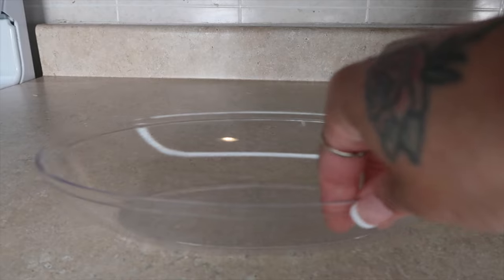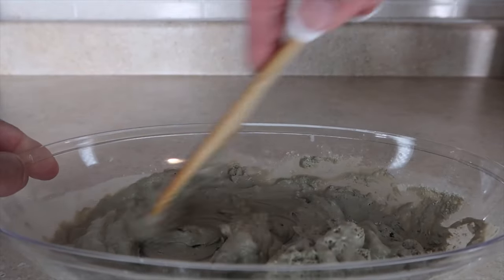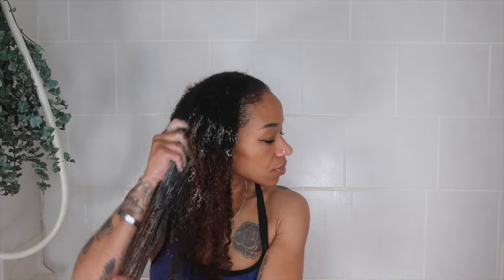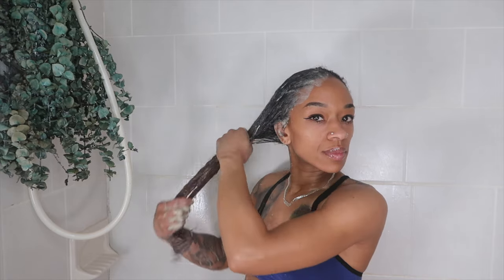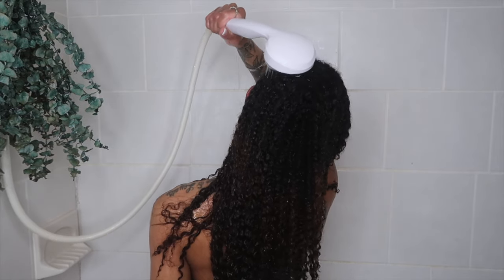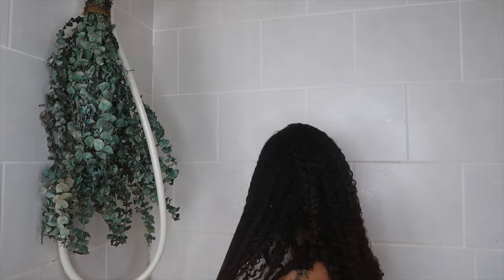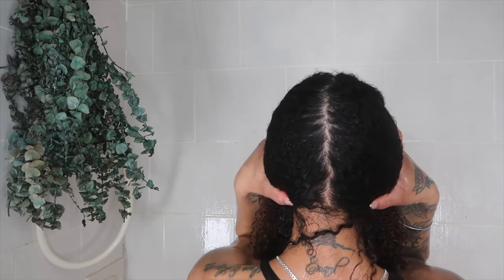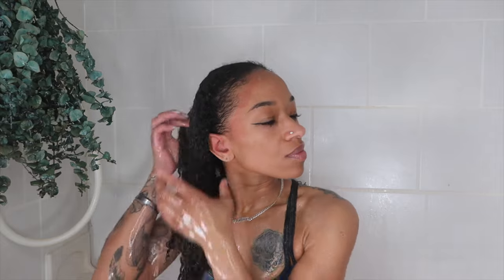Indian Aztec Clay CHANGED MY HAIR| Natural hair curl detox!!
Items listed

AZTEC CLAY MASK
ORGANIC APPLE CIDER VINEGAR